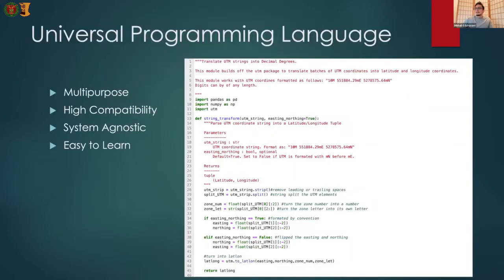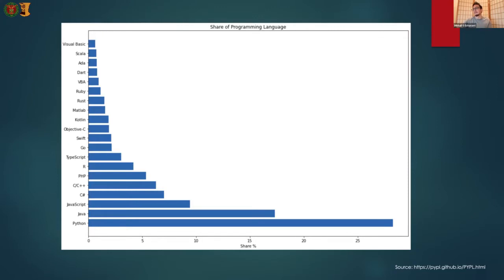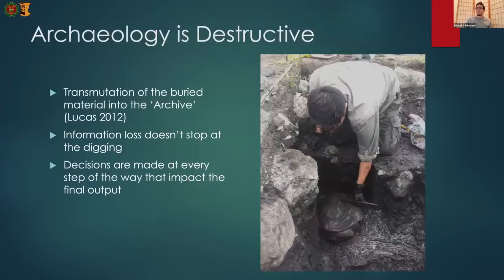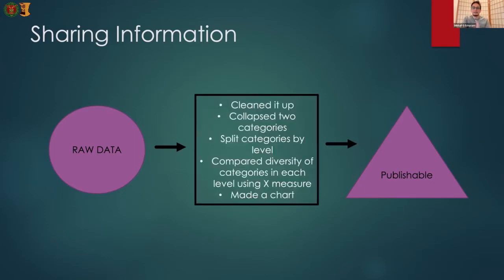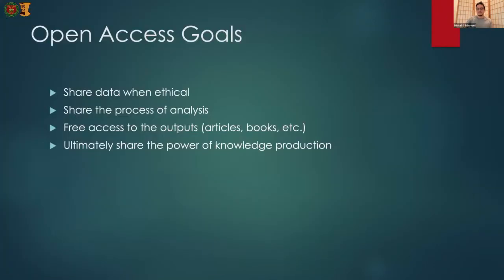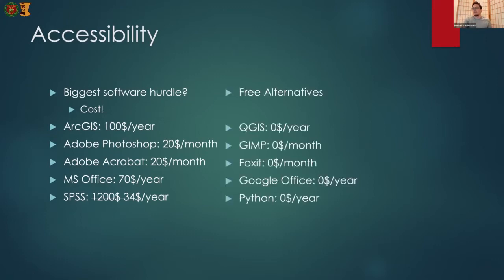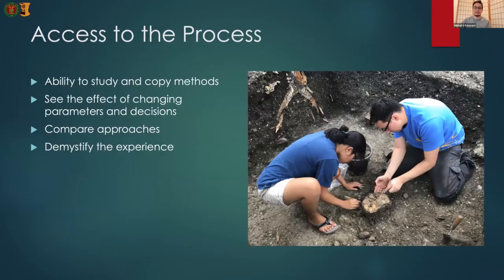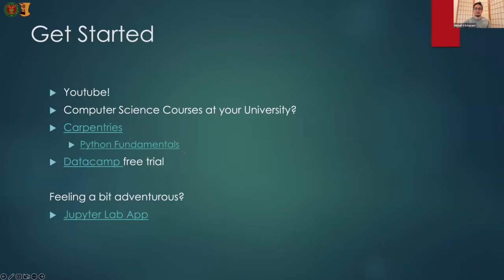BINALOT: Programming a More Accessible Archaeology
The BINALOT TALKS (Online Edition) is derived from the Binalot Talks hosted by the Archaeological Studies Program, held every Wednesday during lunch. These informal lectures have various topics ranging from math, to business, to culture.

Archaeological Studies Program, UP Diliman || 07 September 2022

ABSTRACT
From digging to publishing, archaeological research has a reproducibility problem. Archaeologists have been developing strategies to mitigate these issues when it comes to excavation but we have largely neglected the problem when it comes to analysis. Some are looking to programming languages, like Python, as a solution. As an open source and universal language, Python provides a vast and mature ecosystem of analysis software packages that make sharing both the results and process simple and replicable. Equally important, the Python ecosystem’s tenants of free software and low hardware requirements furthers the goal of democratizing research by lowering the barriers of entry.
In this talk Mikhail will discuss how Python is used for data analysis and sharing, and how that applies to archaeology in general, and in his research. He will then briefly cover some resources on how to get started using Python for analysis.

Mikhail Garcia Echávarri is a PhD candidate at the Department of Anthropology at the University of Washington, Seattle. He is an advocate of  democratizing research and making research relevant to communities in which it takes place.

00:00:00 Binalot Talks intro
00:01:01 Speaker introduction by Anna Pineda
00:02:12 Lecture
00:28:19 Discussion moderated by Anna Pineda